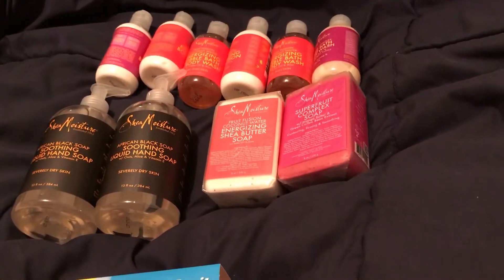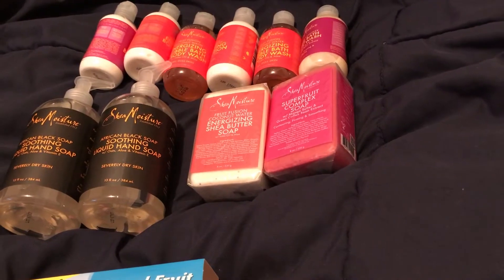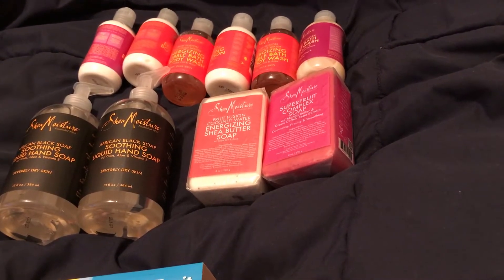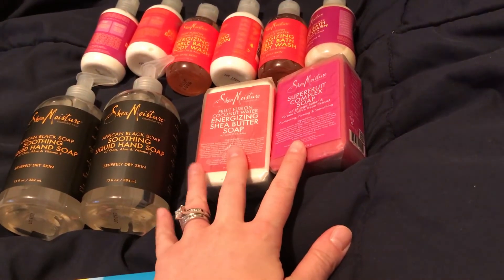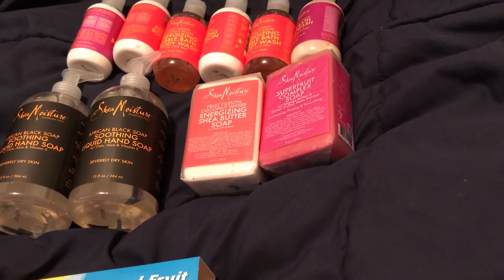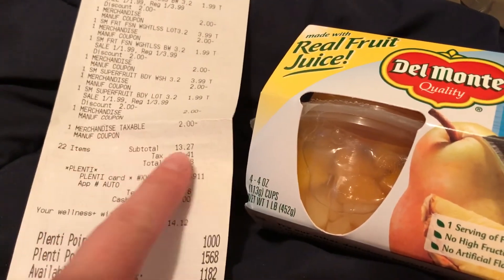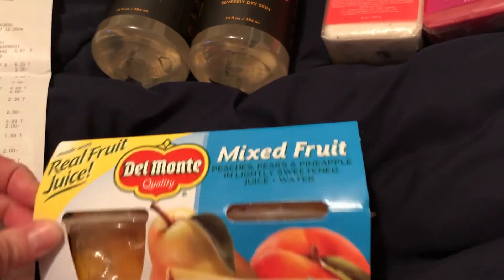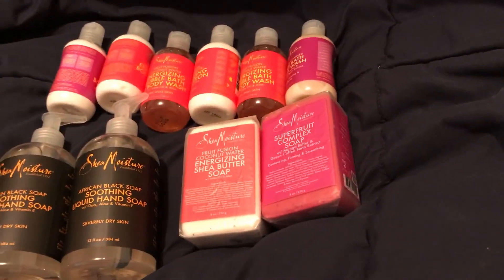Rite aid couponing haul 03/27/17